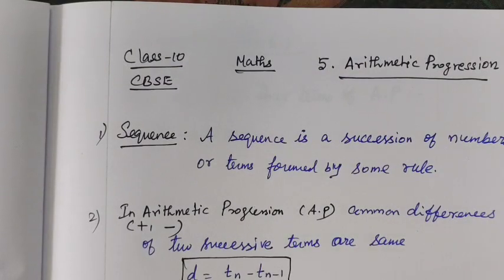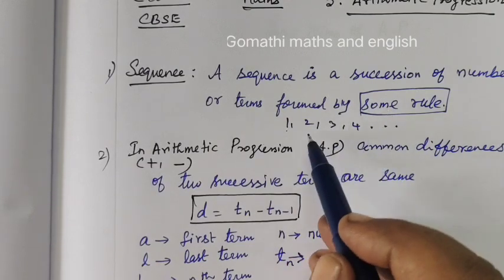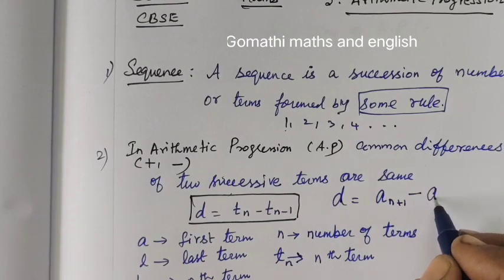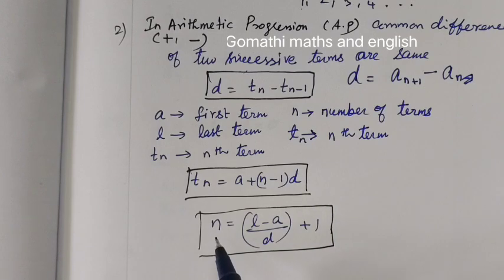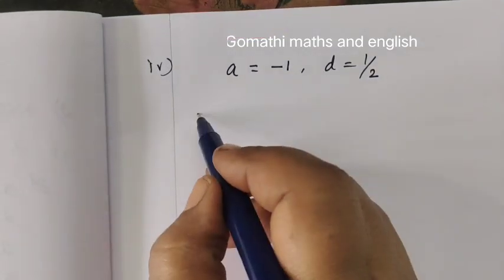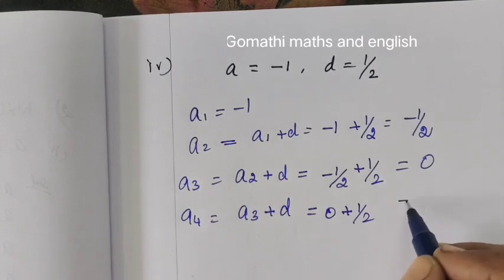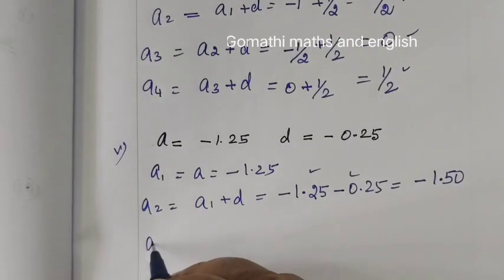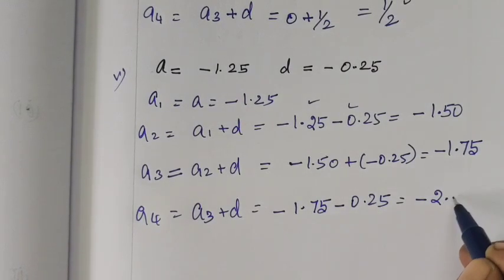CBSE 10th maths EX-5.1-1 NCERT solutions.